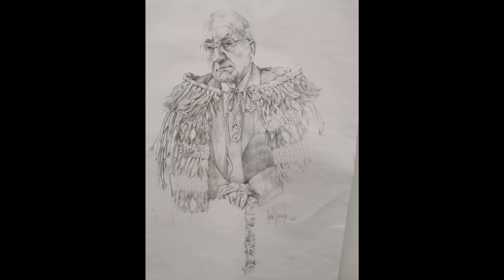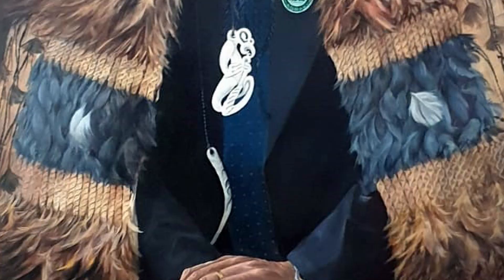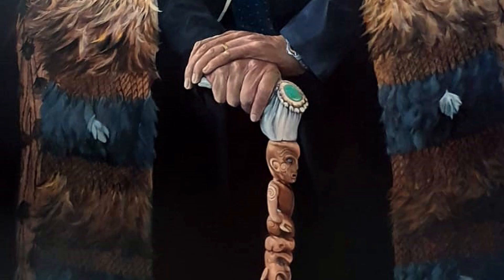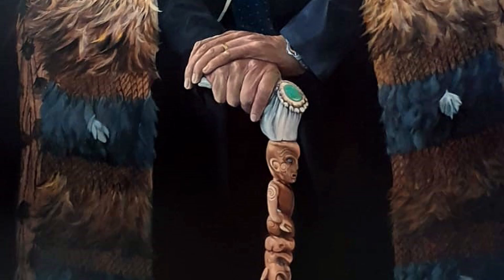Vlog: Craig S Primrose QSM - Commissioned Art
I was recently asked about the process that I apply to commissioned paintings. In this vlog I talk about one of my previous works and the process that I generally follow.

Featured is my painting of Maori elder Sir Tipene O'Regen. Please check out the unveiling of this painting on my